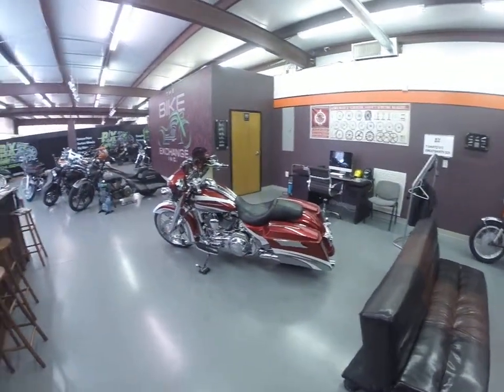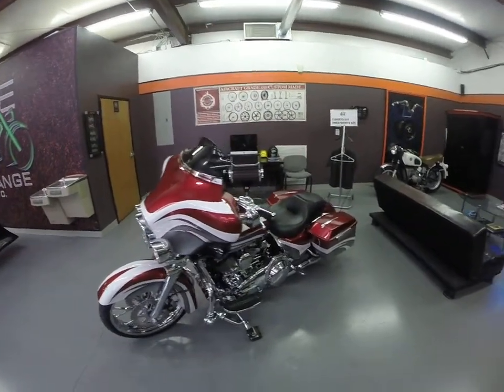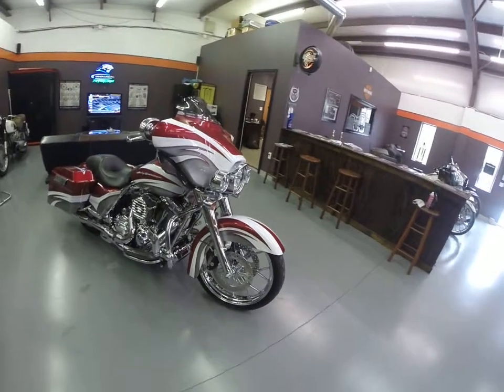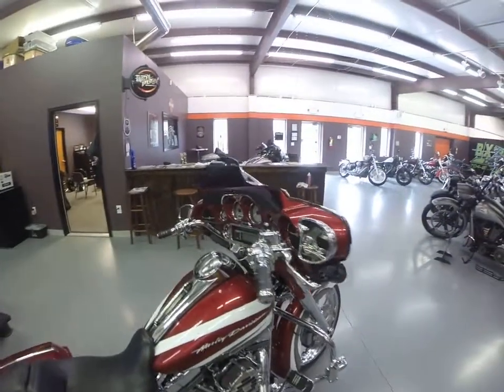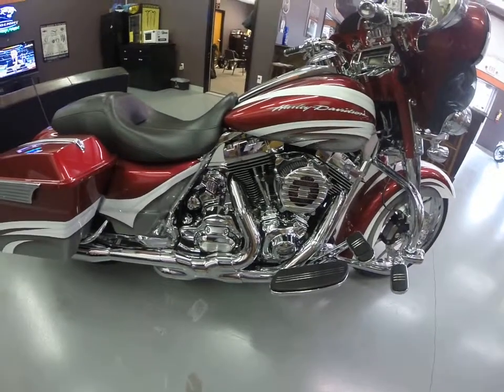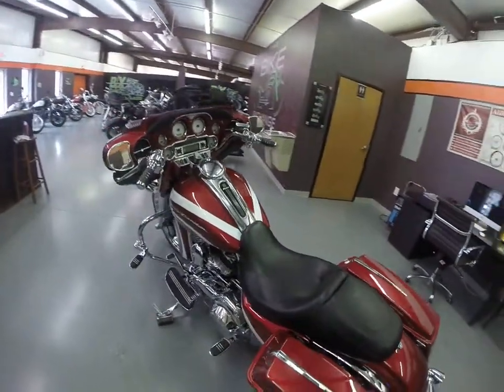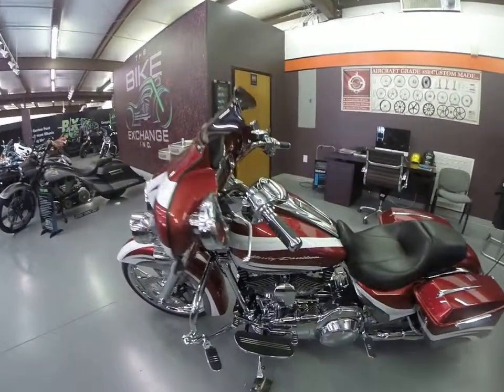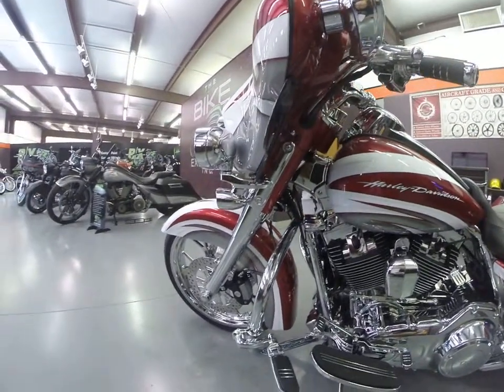HARLEY DAVIDSON CUSTOM STREET GLIDE FOR SALE - BUILT BY THE WORLD FAMOUS THE BIKE EXCHANGE !